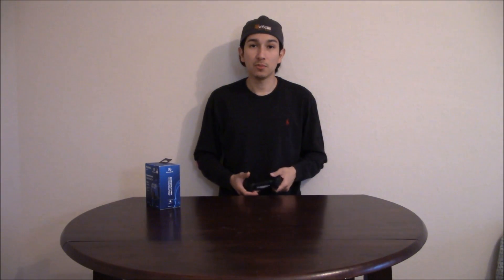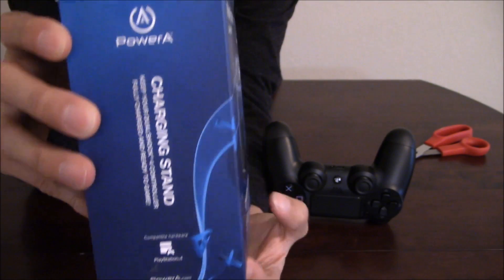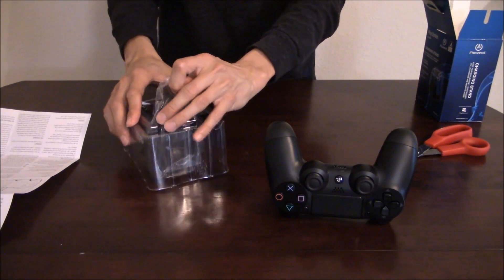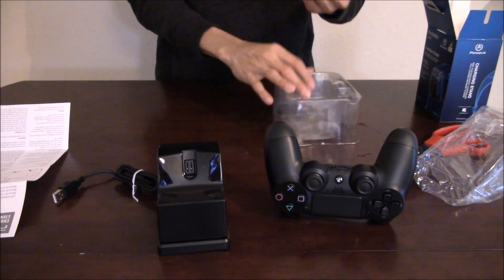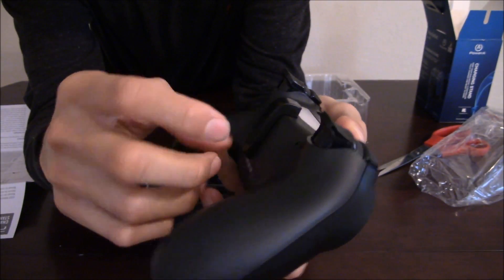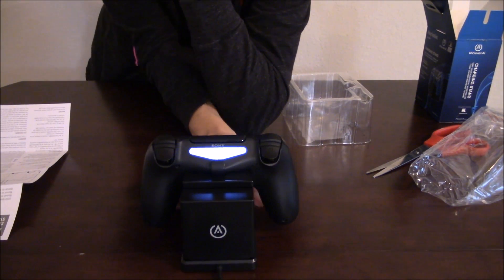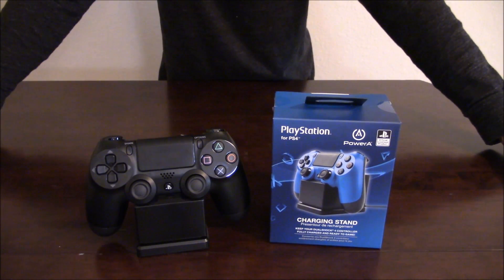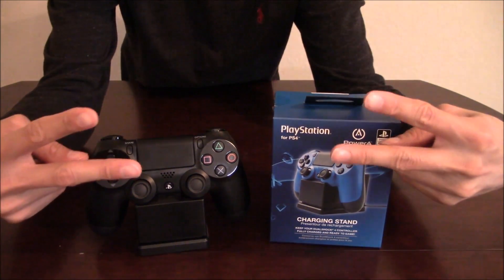PowerA Charging Stand for Sony PS4 Dual Shock 4 Controller Unboxing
Hola!!!

One of the items that I picked up for Black Friday is this PowerA Charging stand for the PS4. It was on sale and I am lacking on the PS4 accessories side so I said what the heck why not pick this up and do a video on it.

Hope you enjoy this video everyone, let's try to get at least 5 likes. If you enjoy these unboxings then please let me know what you want to see next unboxed :)

Interested in joining a network for your YouTube Channel? Then hit this link below and let them know I sent you. Every referral helps

Curse Network

Here are some social links you can go follow me at and stay up to date with the FFGT movement or my daily life;

FFGT Fam Channels

TheCrazySkull1

Mexzcali